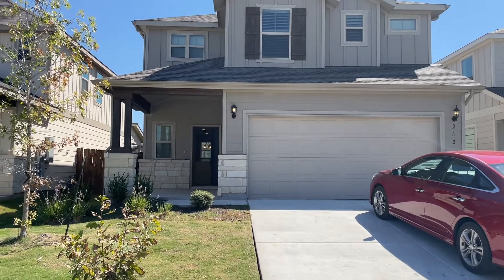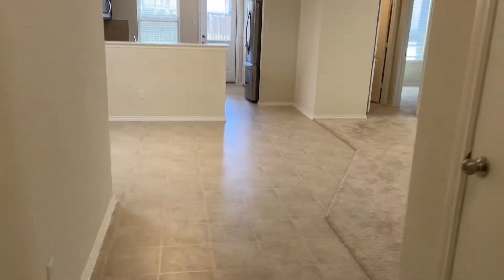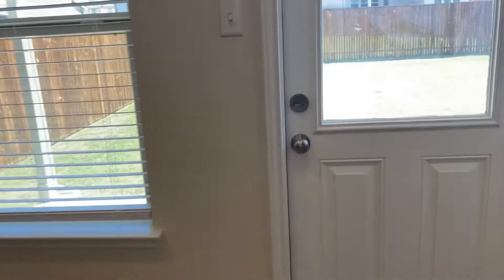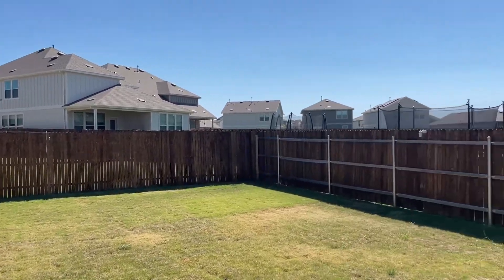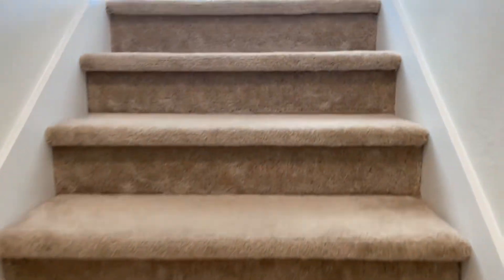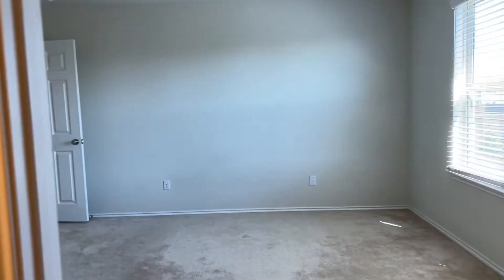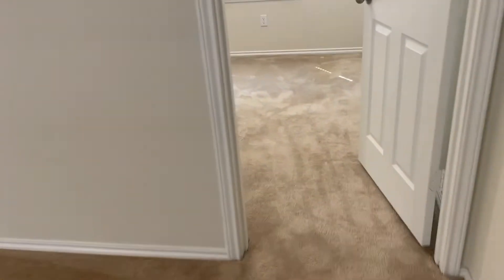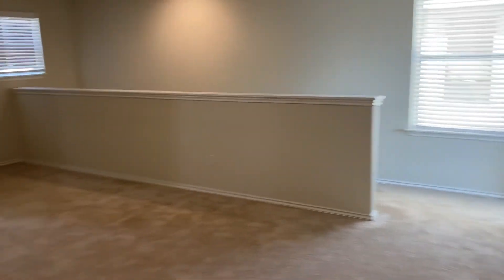262 Zuma dr, Liberty Hill tx, 78642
For Rent 2126 sqft, 4 bed / 3 Bath $2299